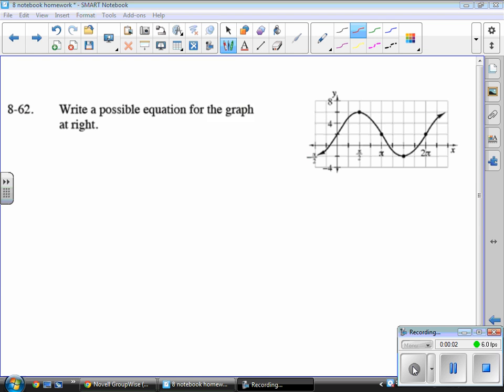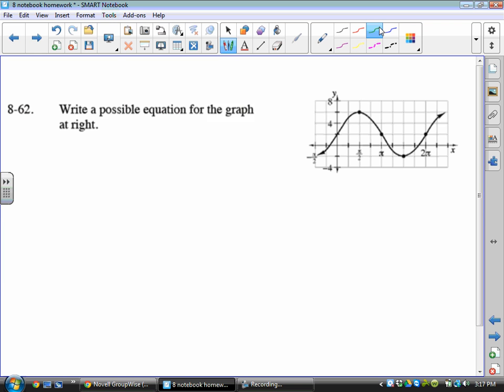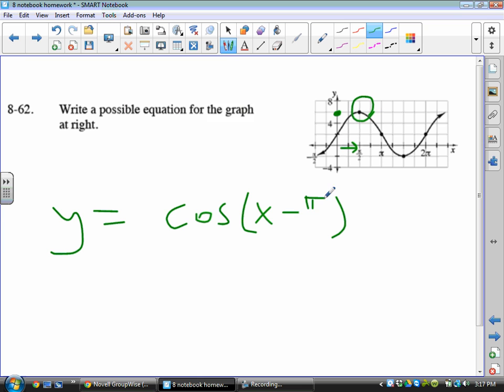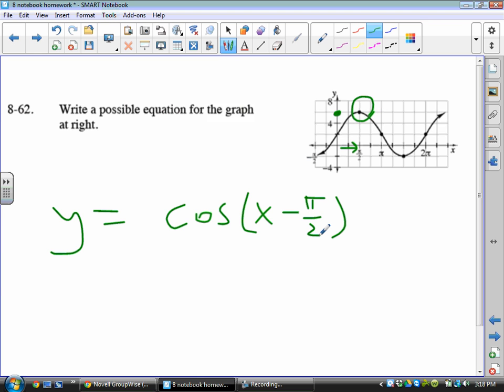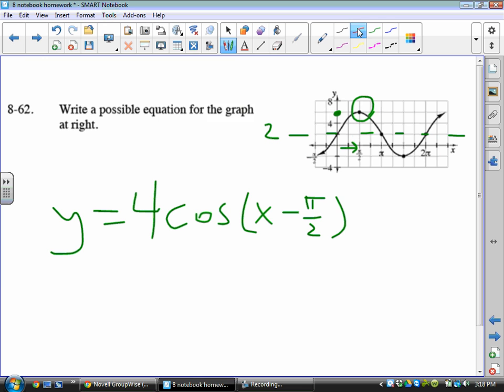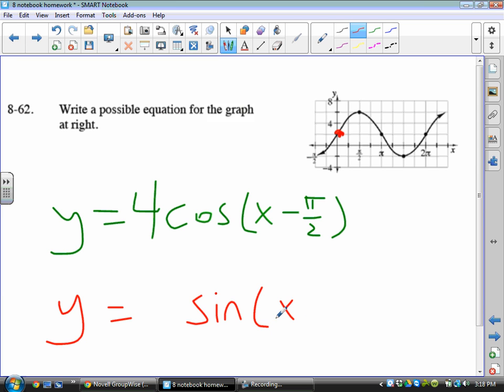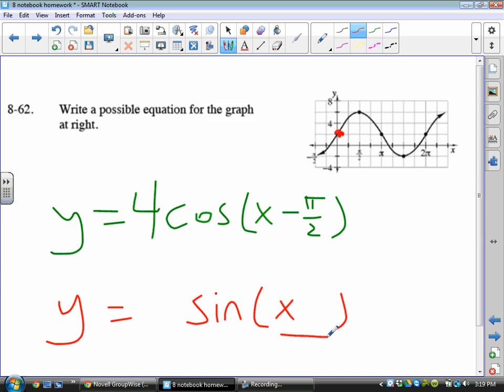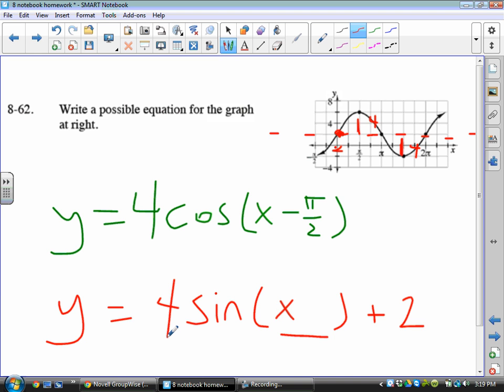Problem 8 62